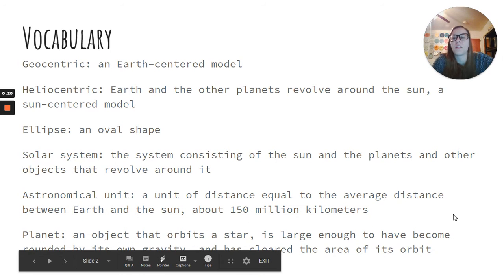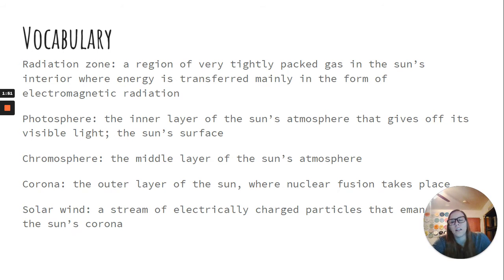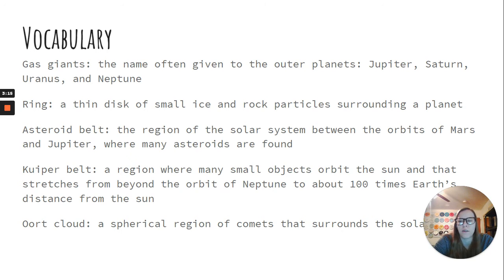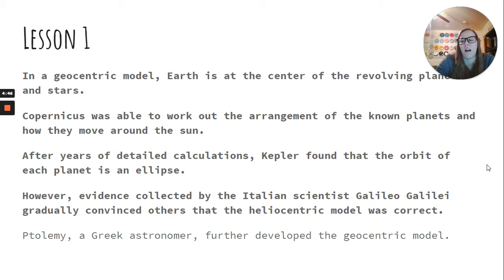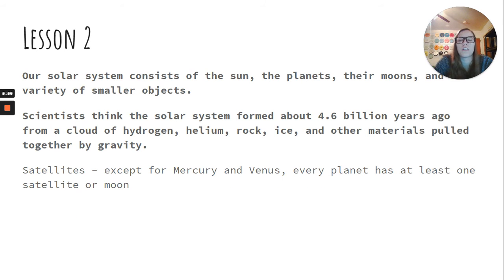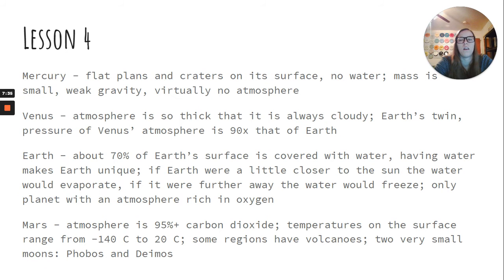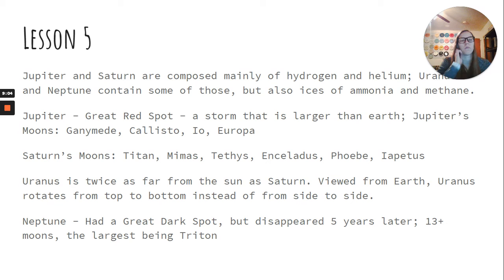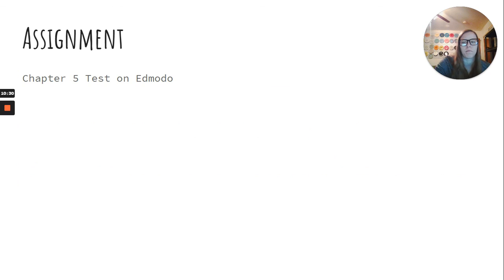6 - Science - Chapter 5 Review - December 15, 2020